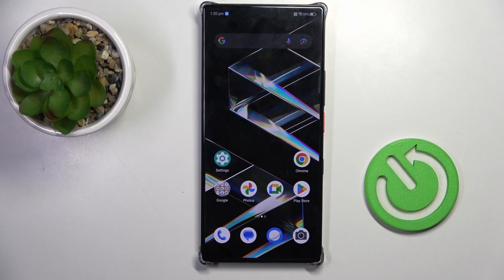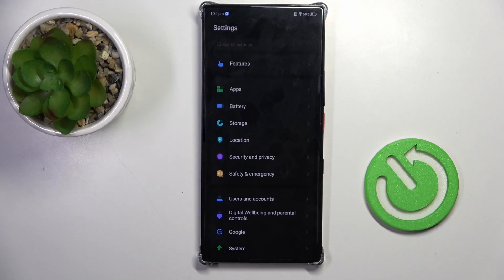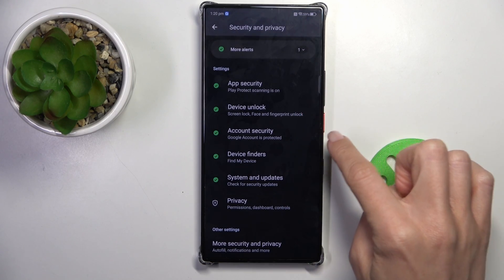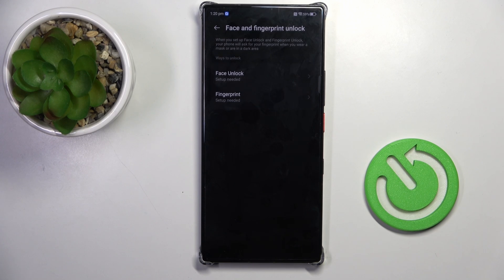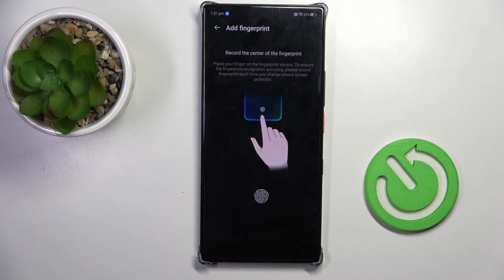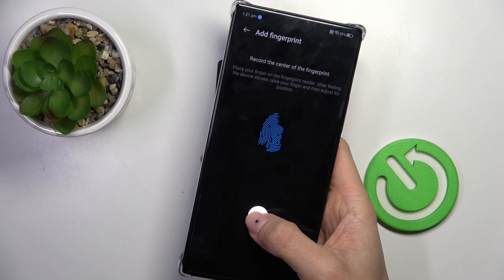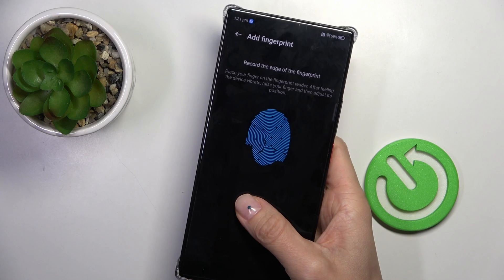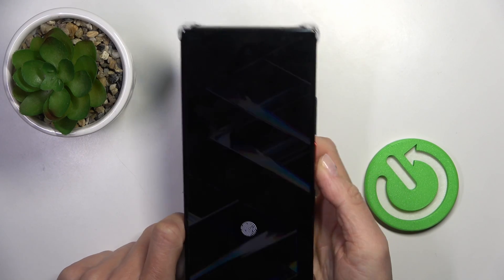How to Add Fingerprint on NUBIA Z60 Ultra?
Find out more:
Enhance the security of your NUBIA Z60 Ultra by adding your fingerprint as a biometric authentication method. This tutorial provides clear instructions on how to register your fingerprint on the device, allowing you to unlock it quickly and securely with just a touch. Follow the simple steps outlined in this guide to set up fingerprint recognition and enjoy the convenience of biometric authentication on your NUBIA Z60 Ultra.

How many fingerprints can be registered on the NUBIA Z60 Ultra?
Is fingerprint registration a mandatory step for setting up the device?
Can users add fingerprints for multiple users on the same device?
What happens if a fingerprint is not recognized by the device?
Are there any specific requirements for the fingerprints to be successfully registered?